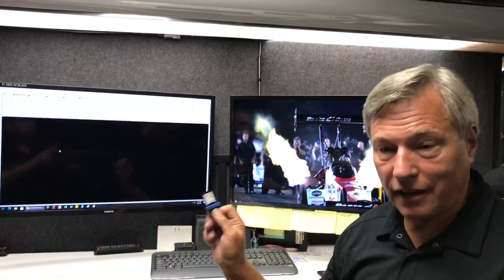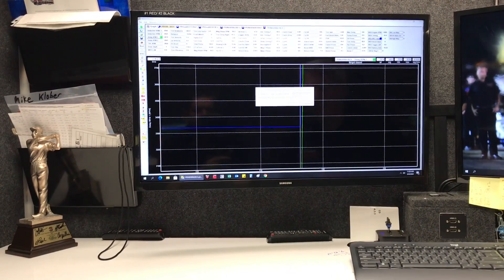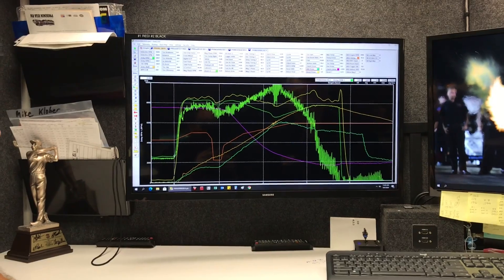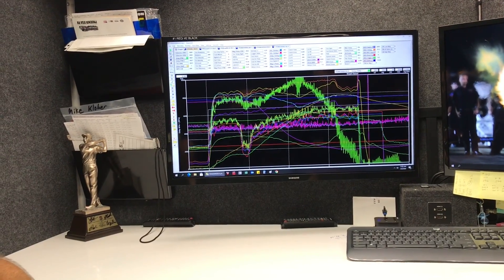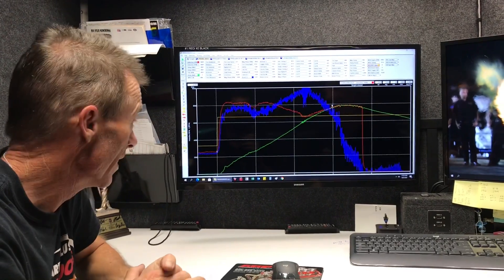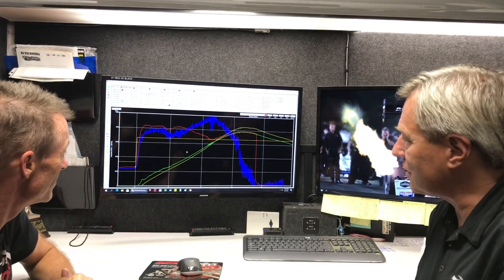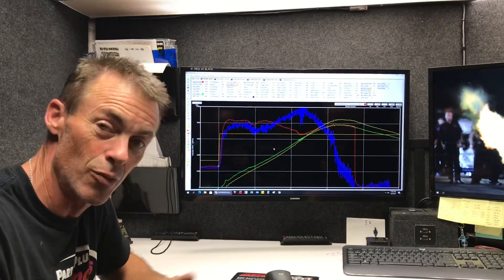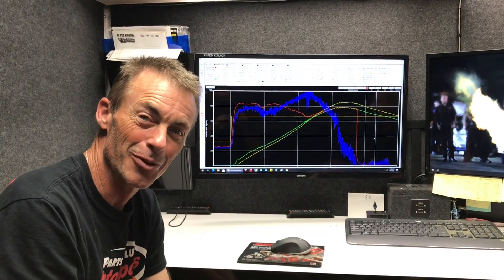A Look At Top Fuel Data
Something You Never Get To See The Data From A Top Fuel Dragster.